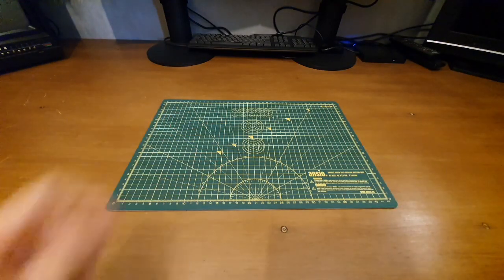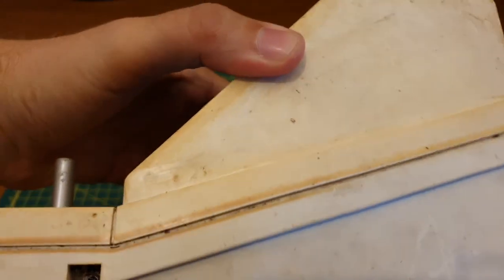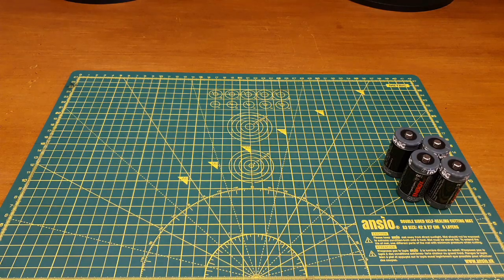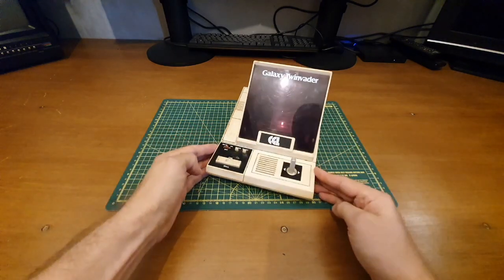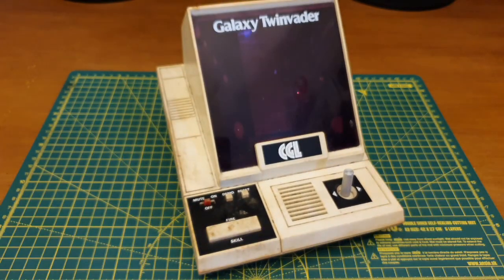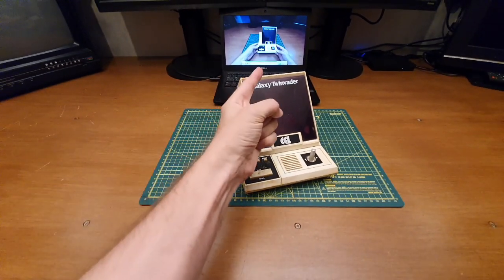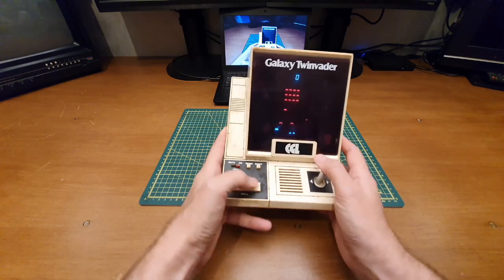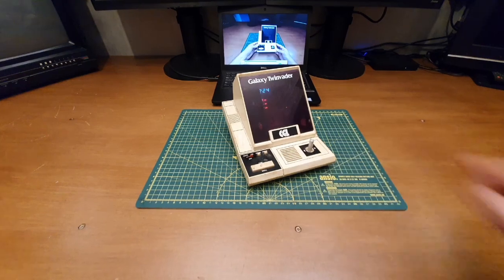CGL Galaxy Twinvader Restoration Part 1 : First Look and Test with a Twist - QuickVid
I spotted this CGL Galaxy Twinvader on Gumtree a little while back and one slight 'mini retro-roadtrip' route detour later, I'd bagged it! Its rough... very rough, but looks like it's intact and the plastic of the screen is in pretty good shape, give the story about how this device has been 'stored'! Matt, who sold it to me, popped some batteries in it, but it didn't fire up. I'm looking forward to tearing this down, cleaning and fixing it up and getting this retro-relic VFD game back in working order once again!

In part 2, I have a look at why the joystick doesn't seem to be working